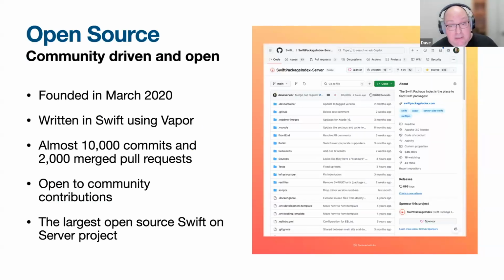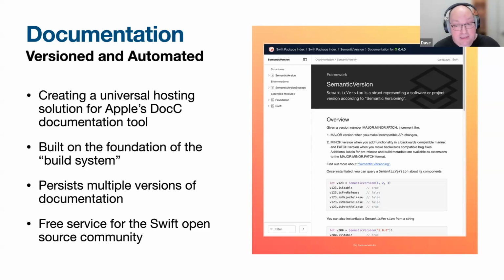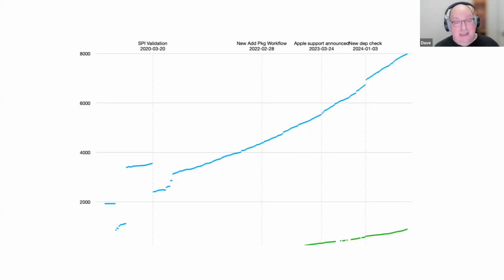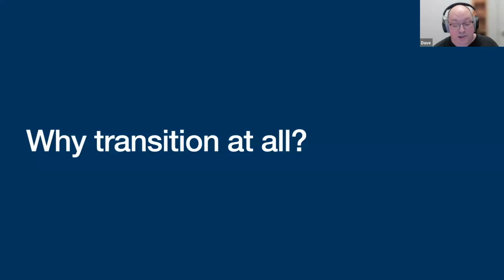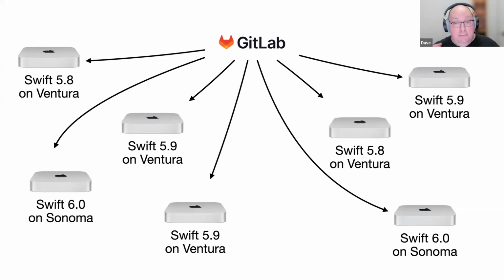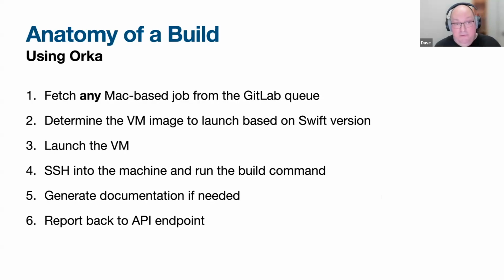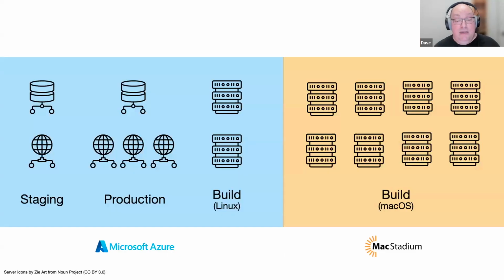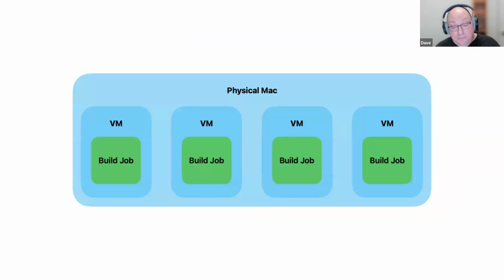macOS Builds at Scale How Swift Package Index Runs 350,000+ Builds Per Month with Orka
Hear first-hand the tips and tricks of transitioning from long-running build machines to an ephemeral macOS build environments from the founders of Swift Package Index.

Learn how Swift Package Index co-founders Dave Verwer and Sven Schmidt tackled common growing pains -security issues, inconsistent performance, and overloaded Mac minis - by upgrading to an automated macOS virtualization solution.

Discover how they now run 350,000+ builds per month without breaking a sweat, thanks to seamless orchestration of ephemeral macOS VMs.

Together we’ll dive into:
- The perils of long-running Mac build machines
- The new ephemeral macOS build system
- Benefits of automated CI with macOS virtualization
- Tips & tricks for implementing ephemerality
- Results of the new ephemeral macOS build system

About Swift Package Index:
Swift Package Index is an Apple-sponsored open-source project that helps developers make better decisions when selecting high-quality packages.

About MacStadium:
MacStadium is a private cloud services provider and software-as-a-service leader delivering scalable and secure enterprise cloud solutions exclusively for macOS, including Orka.